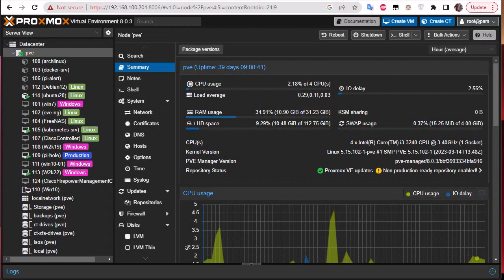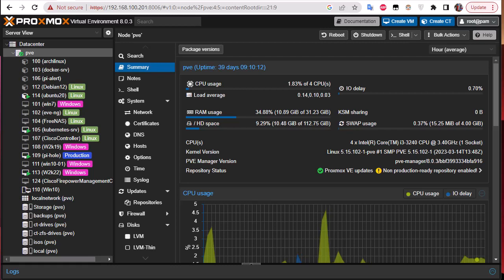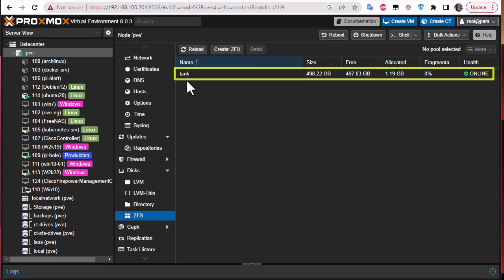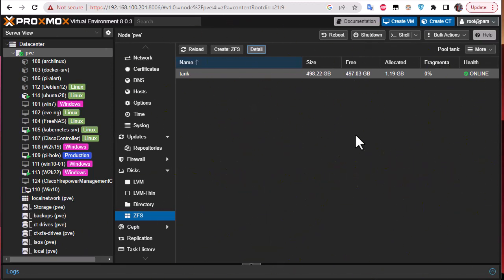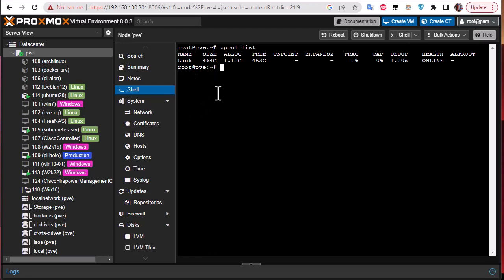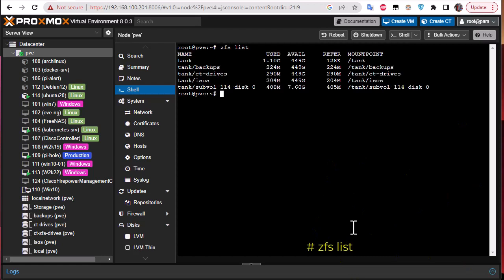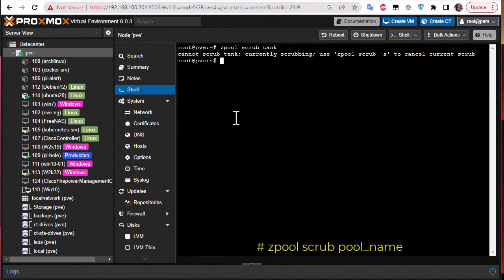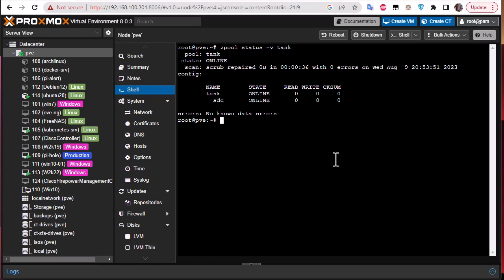How to check ZFS File System Storage Pool on Proxmox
There is no fsck command for ZFS, which Linux and Unix use for file system repair. However, ZFS comes with a scrub option.

This subcommand is a root-initiated dynamic consistency check. It runs in the background on a mounted live filesystem. Hence, we use the zpool scrub command for ZFS storage and test file system integrity.

ZFS scrubbing option examines all data to discover silent errors due to hardware faults or disk failure.

The syntax to check data integrity is to initiate an explicit scrubbing of all the pools. So run:
- zpool scrub pool_name_here
See the current health status for the given ZFS storage:
- zpool status -v pool_name_here

Please note that ZFS scrubbing and resilvering are I/O-intensive operations. Hence, ZFS only allows one scrub option at a time.